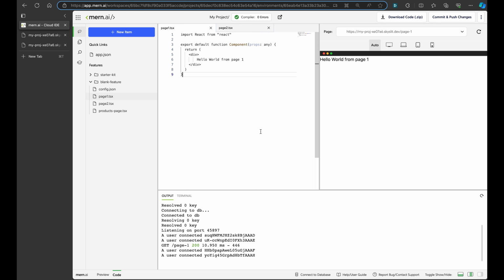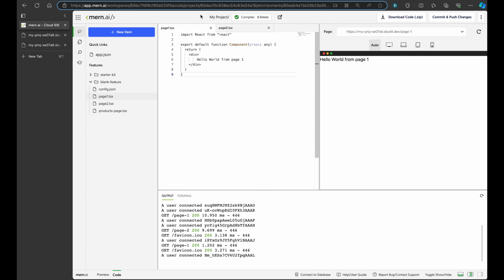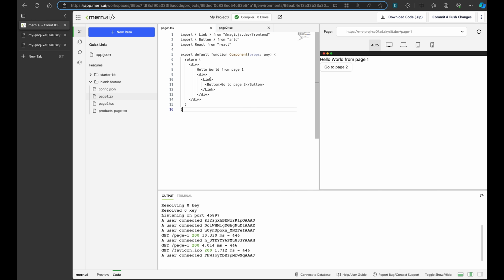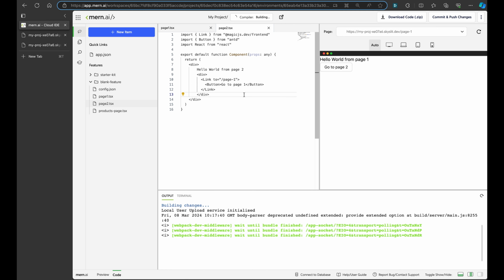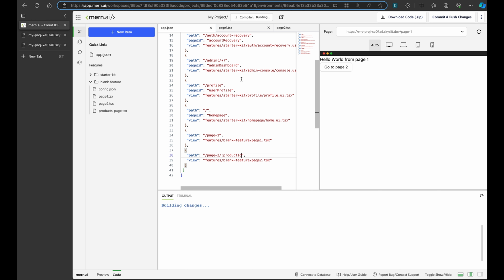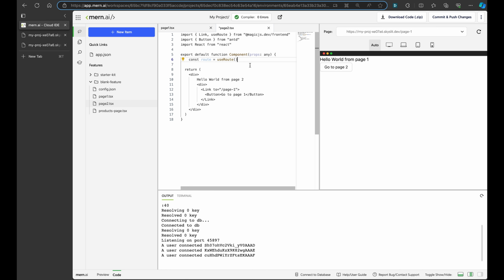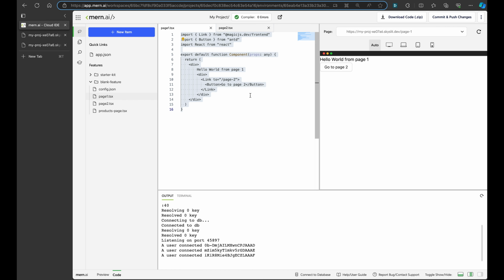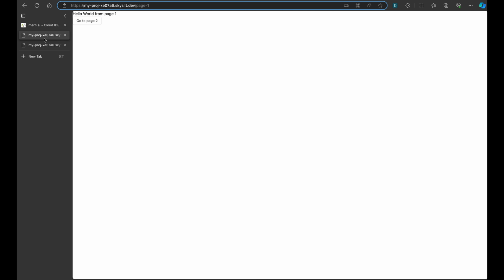Navigate Between Pages in MERN.AI - MagicJS Fundamentals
Ready to build dynamic and user-friendly web apps with MERN.AI? This MagicJS tutorial is your one-stop guide for mastering navigation.

In this video, you'll discover:

- How to navigate seamlessly between different pages within your app.
- Utilizing route parameters to create dynamic experiences (like linking to specific product pages).
- A step-by-step walkthrough, from setting up pages to implementing navigation functionalities.

By the end of this video, you'll be equipped to create a user-friendly navigation system for your MERN.AI applications, enhancing the overall user experience.